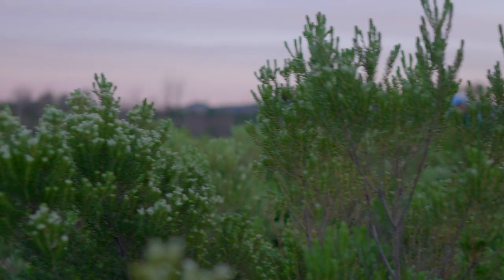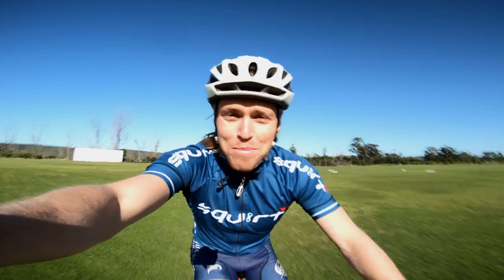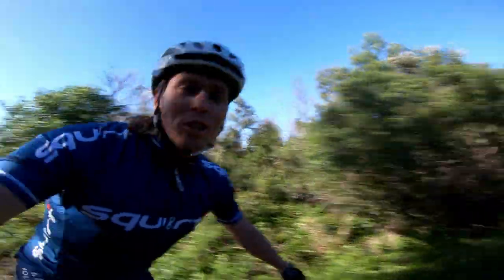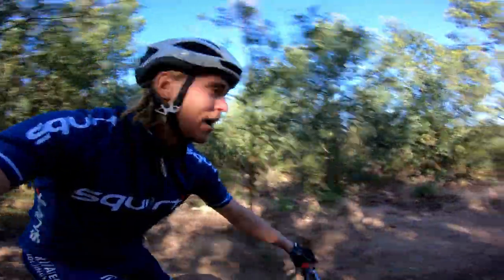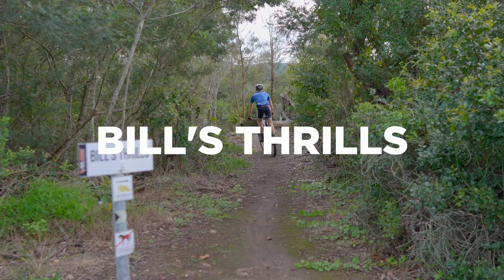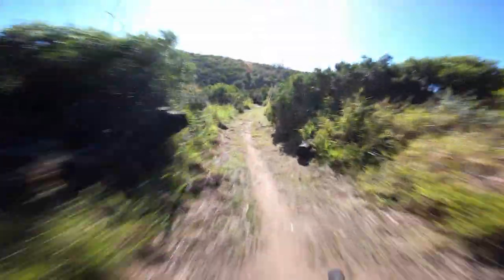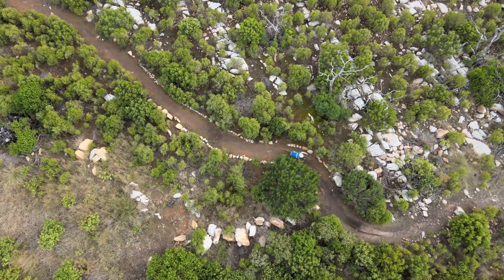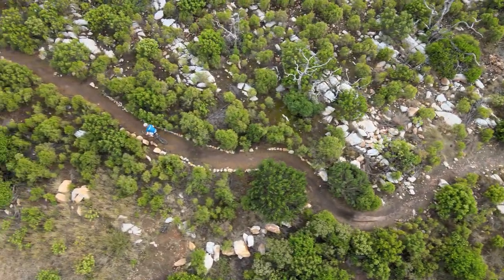Kouga Cranking: Woodridge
Aweh, my Bru! That corner of the Oos-Kaap radiating outwards from ‘the world’s perfect wave’ rates as one of SA’s most underrated adventure destinations. The next time you come play in Kouga, you’d better pack your bike, backpack, and boots!

Words & Photographs ~ Jacques Marais

Local Buzz

Khangela mfethu, Kouga is ‘n kief plek, no matter what language you speak. In Khoi, the name translates as ‘Place of Abundance’ an apt term to describe what has become a multi-cultural melting-pot-of-a-region … You get it all here - from unexplored wilderness areas and Big 7 reserves - to a diverse range of ecosystems and a scattering of quirky dorps.

The people are not too shabby either, and you’re bound to bump into anything from earthy agricultural folk, svelte surfers, esoteric tie-dye hippy types, urban metrosexuals and rural locals rooted deeply to the land. Language ebbs and flows here, too, with English, Xhosa or Afrikaans often blended into an easy-come-easy-go lingua franca.

Life is lived at a slower pace – for most, anyway –with the great outdoors beckoning 24/7, and the Kouganites (maybe they prefer Kougars!) play as hard as they work. Adventure options abound, but before we all disappear into the wide-sky spaces, here’s a quick-fire geography lesson to orient you …

Kouga unfolds between the Tsitsikamma River in the west and Van Stadens River to the east, and from here stretches to the Baviaanskloof in the interior. The main towns vying for attention include Jeffreys Bays, Hankey, Patensie, Humansdorp and St. Francis - as well as a bunch of smaller village - each with their own off-beat vibe.

Prehistory on this south-eastern coastal plain can be traced back 190 000 years, based on evidence found in shell middens along the ocean shore. Archaeologists believe a brutal ice age nearly wiped out the global homo sapiens population at the time, with as few as 600 of our forebears surviving here upon the undulating Agulhas Plain.

And what a place it was from which to repopulate Planet Earth! Imposing mountain peaks (Cockscomb tops out at 1 786m) loom inland, with splendid gravel passes such as Elands River transecting the foothills rucking up at its base.

Ancient dune fields beckon; lush arboreal forests unfold; arid Karoo plains simmer; and at some stage the Big Blue is sure to call your name … Maybe the ocean – and Jeffreys Bay in specific -is the best destination from which to start an exploration into the many treasures on offer here in the Kouga Region.